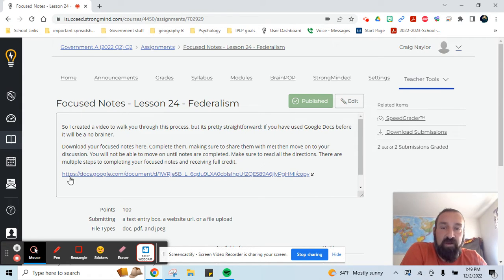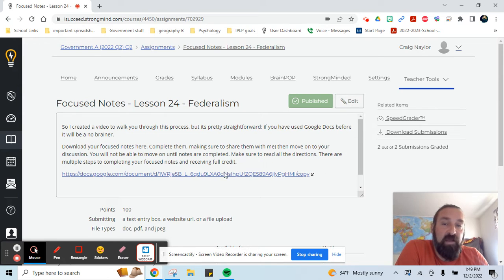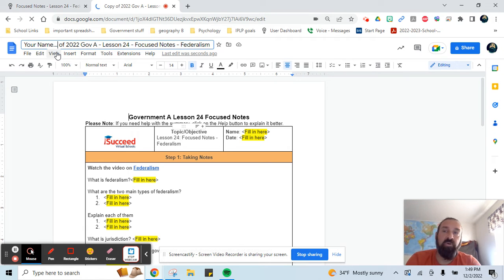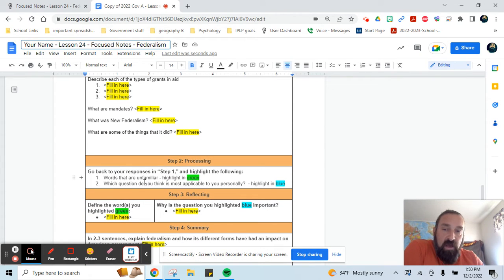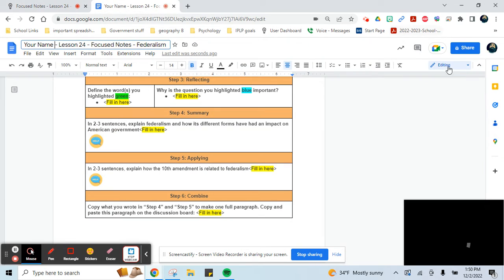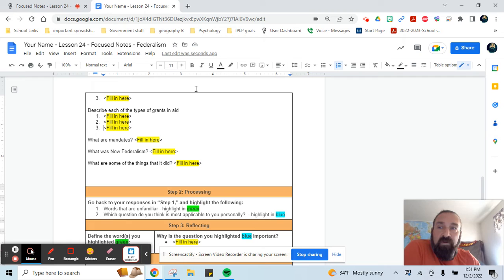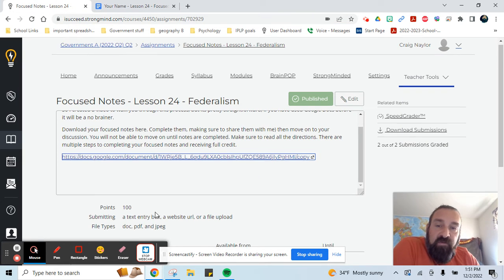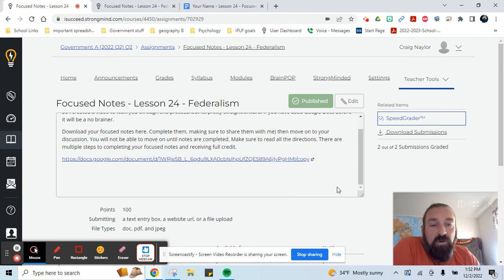Making a copy and submitting a google doc for focused notes